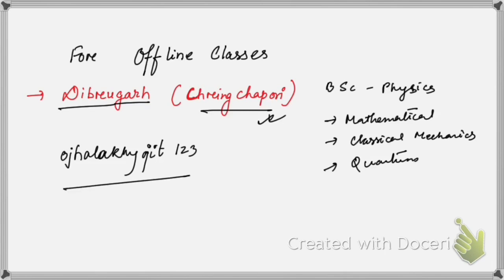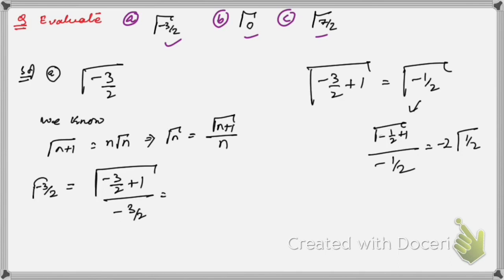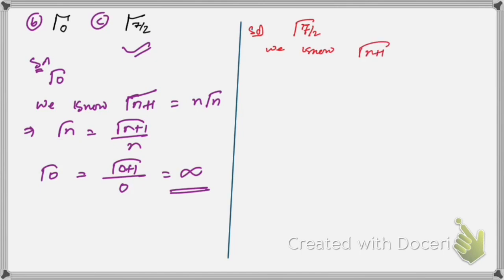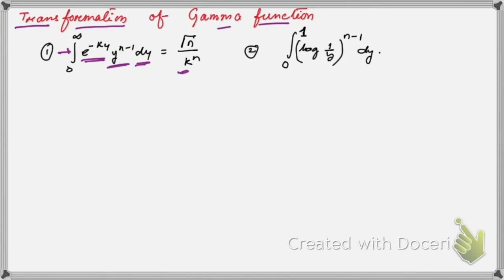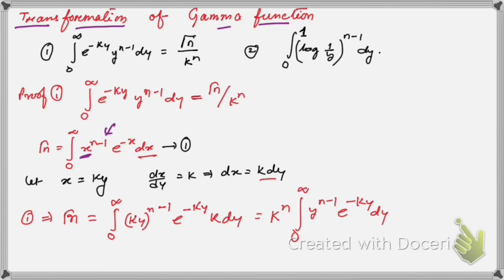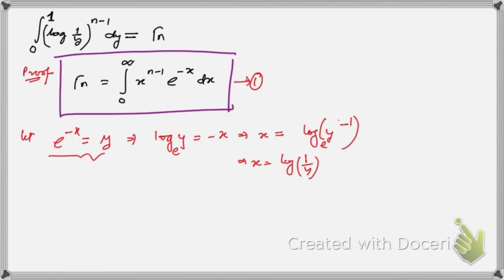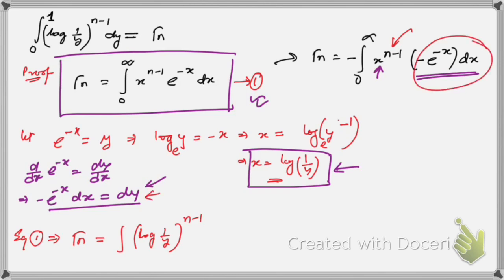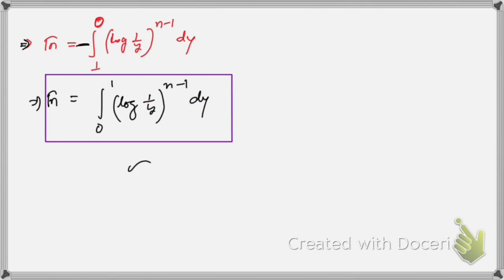Gamma Function lec-3 Mathematical Physics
Solved problems from the book Mathematical Physics, H K Das
Solved by Lakhyajit Ojha